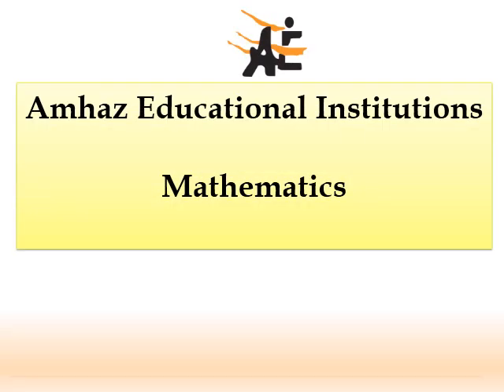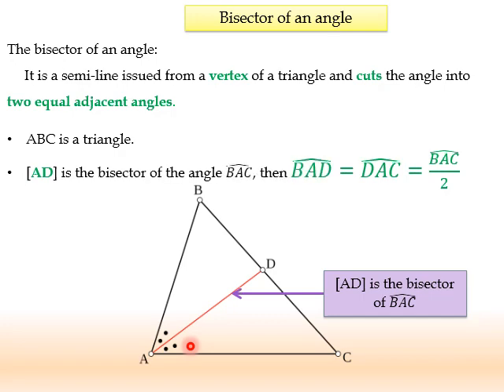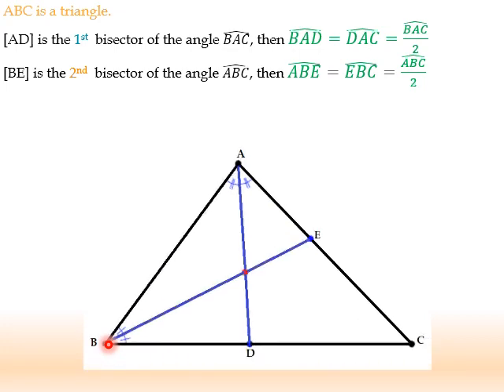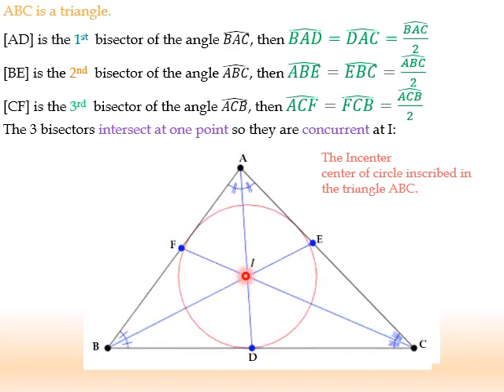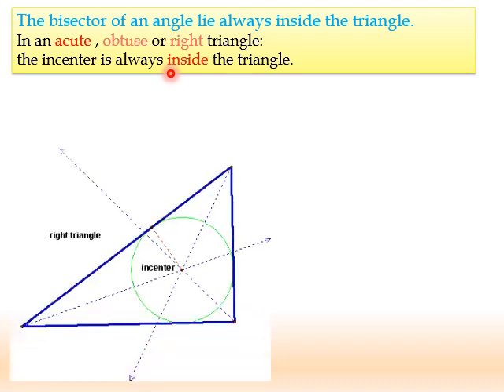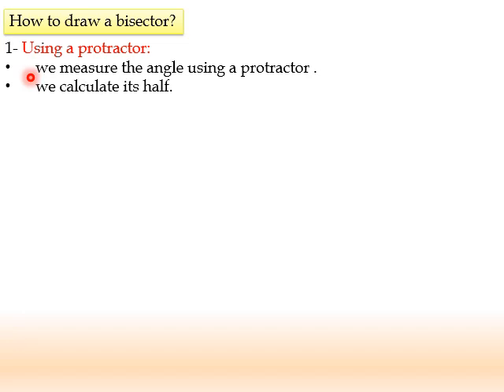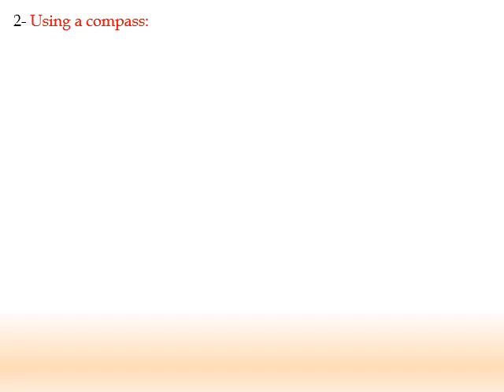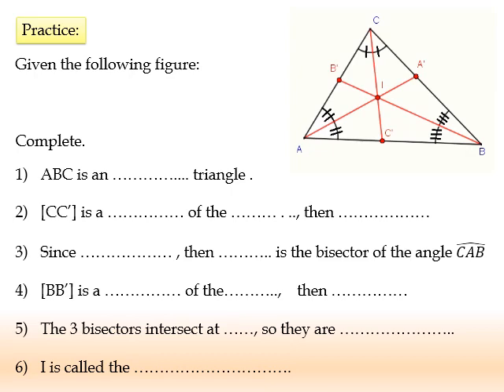g6&7 triangles bisector